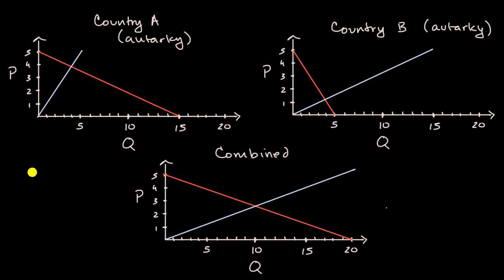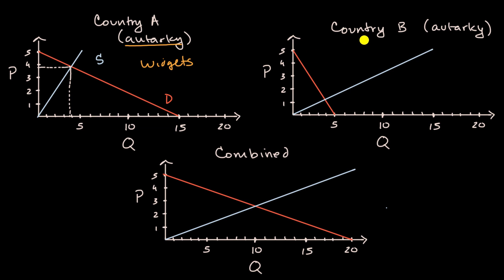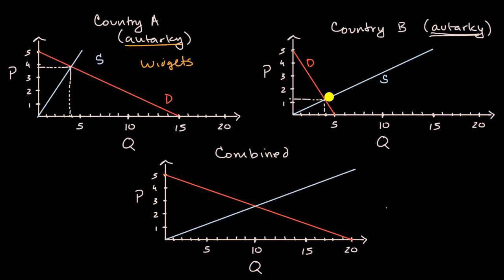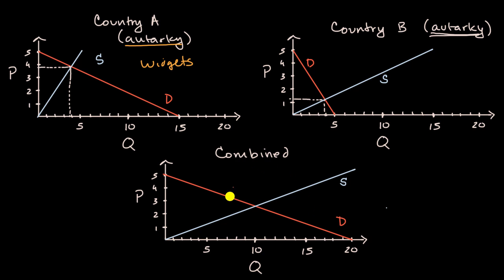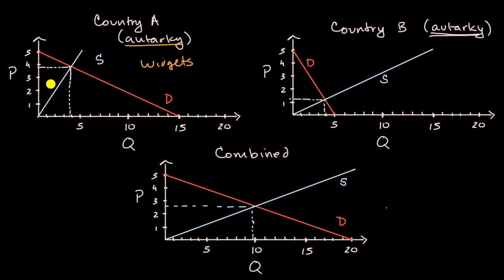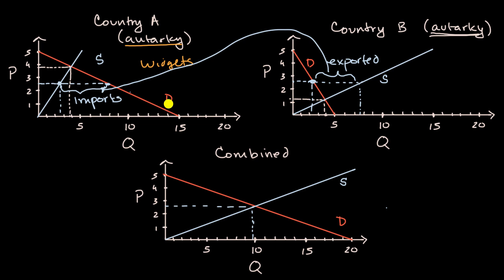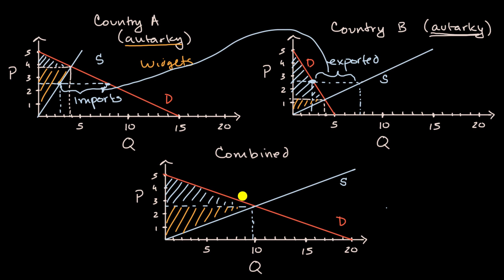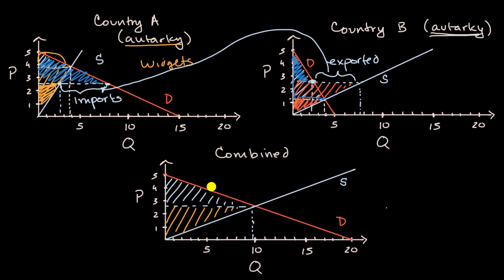Changing equilibria from trade | APⓇ Microeconomics | Khan Academy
When an economy goes from autarky to trade, this affects consumer and producer surplus in both countries.

AP(R) Microeconomics on Khan Academy: Microeconomics is the study of individual decisionmakers in an economy, such as people, households, and firms. Learn how markets work, how incentives drive decision making, and how market structure influences market outcomes. We hit the traditional topics from an AP Microeconomics course, including basic economic concepts, markets, production and costs, profit maximization perfect competition, imperfectly competitive market structures, game theory, factor markets, and income inequality.